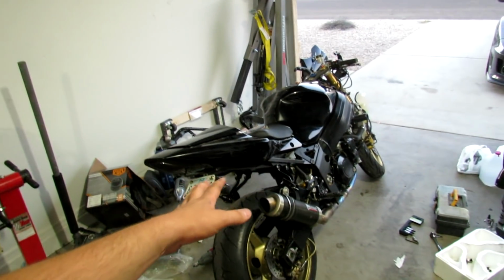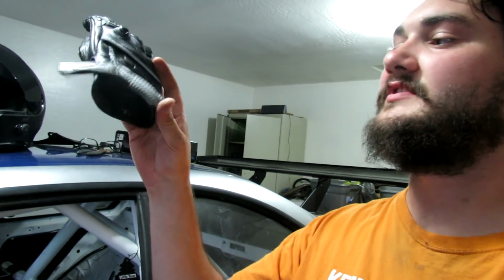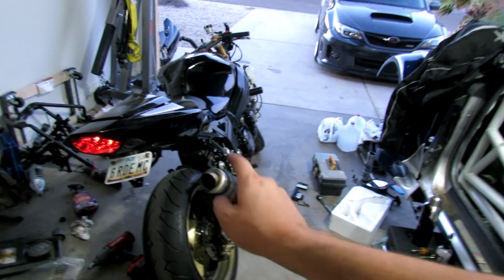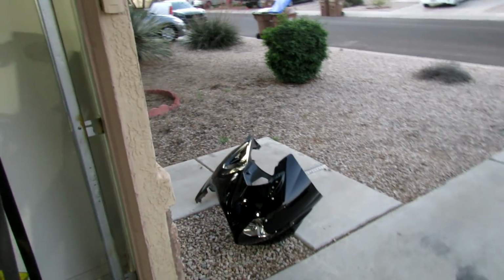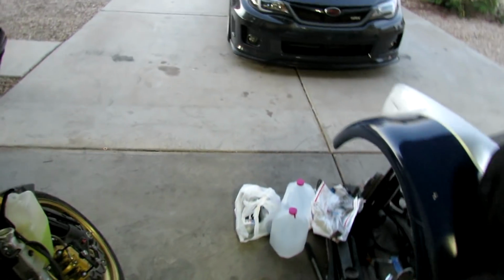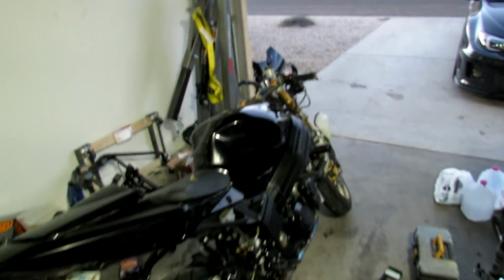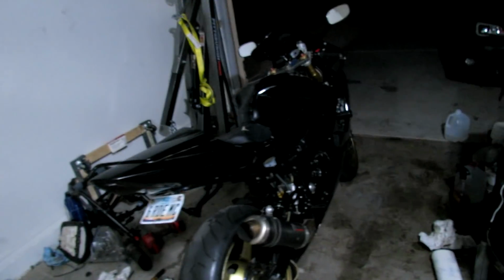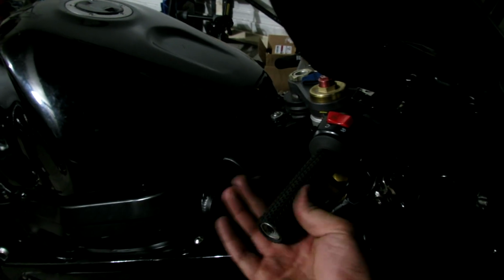GSXR1000 Track Day Prep!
Signed up for a track day for May 5th at Arizona Motorsports Park in hopes of learning how to lean and corner as well as become a much better rider over all! after a month and a half of riding too haha..
did some routine stuff to prep the bike for the track day!